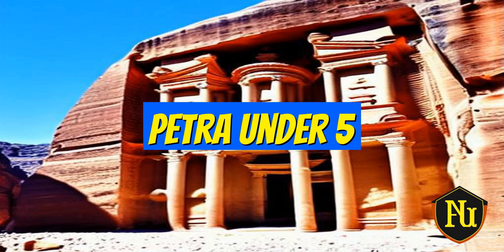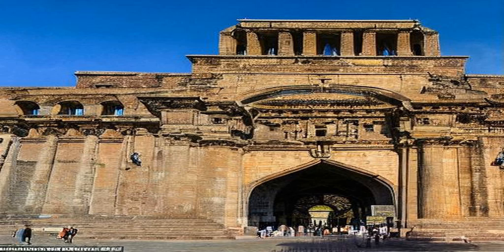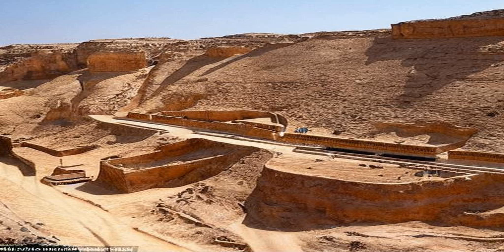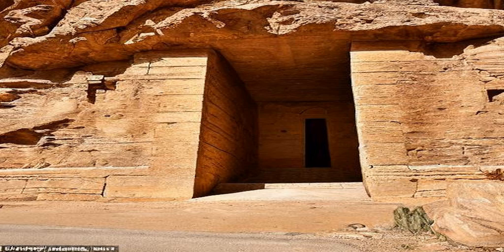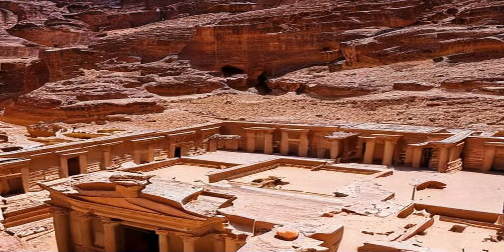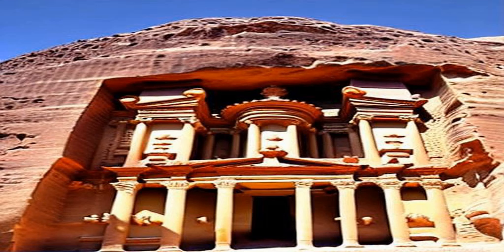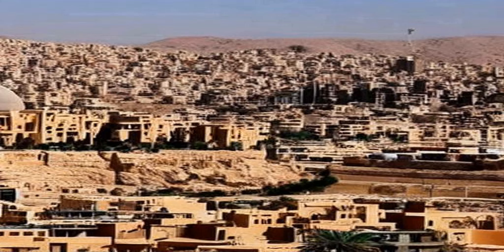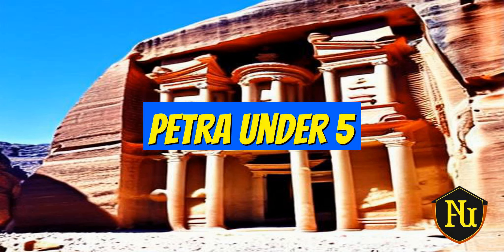Petra under 5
Petra is an ancient city carved into sandstone cliffs in Jordan. It was established over 2,000 years ago as a trading hub for silk and spices, and flourished under the Nabataean kingdom. Today, Petra is a UNESCO World Heritage site and a popular tourist destination, known for its stunning architecture, intricate carvings, and dramatic landscape. One of the most iconic sights is the Treasury, a towering building carved into the rock face that was used as a tomb. Despite its popularity, much of Petra's history remains a mystery, and new discoveries continue to be made.